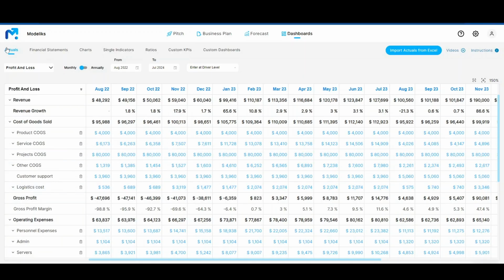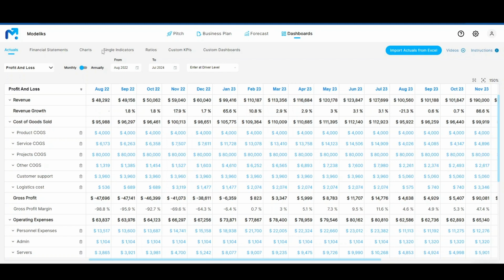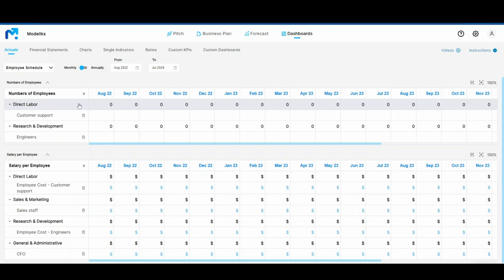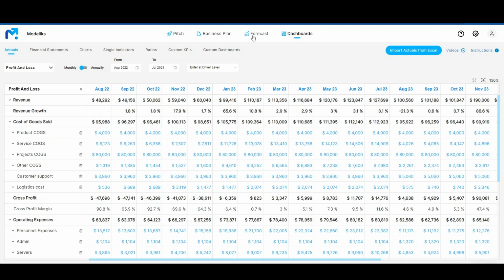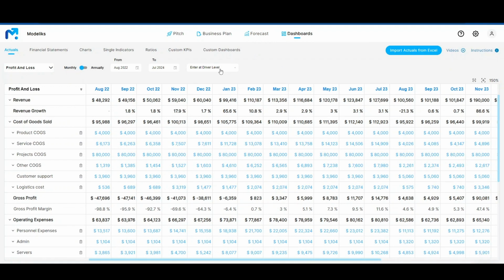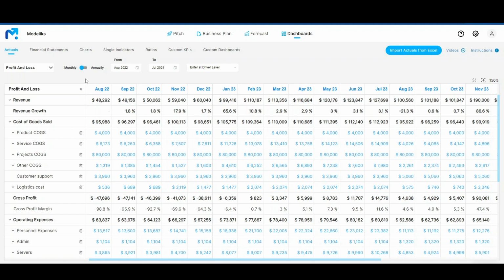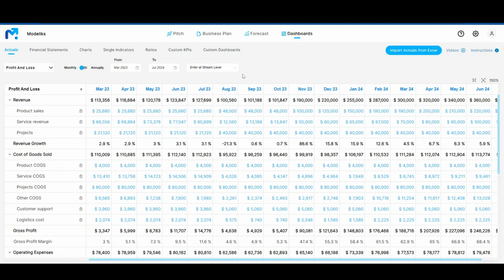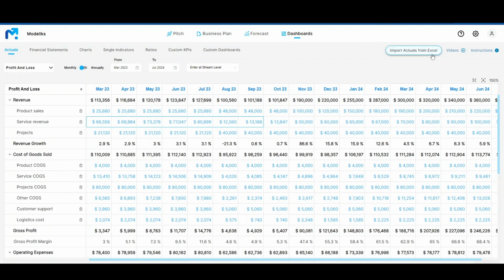Exciting Tutorial Alert: How to Use Actuals in Modeliks Dashboards!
Learn how to use actuals in Modeliks dashboards with this exciting tutorial! Alert! Dive into the world of dash data, financial insights, and analytics to enhance your forecasting, planning, and overall financial performance.
Discover how to follow your plan vs your actuals via visually stunning dashboards, generating insightful stats, and streamlining your reporting and comparison processes.

Explore the dynamics of budget vs actual scenarios in financial modeling and dynamic dashboards, and master the art of data reporting to effectively manage your business and financing plan.

Elevate your understanding of dashboards in Modeliks and take your modeling to the next level!